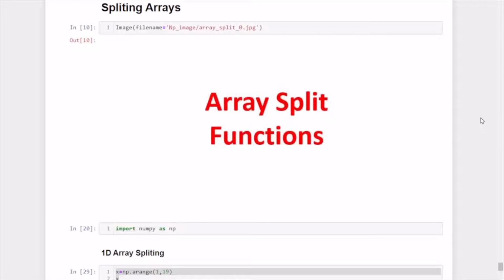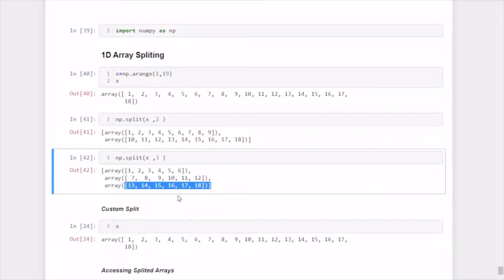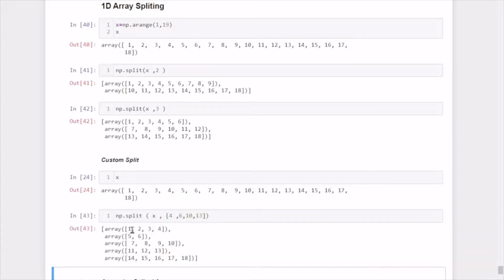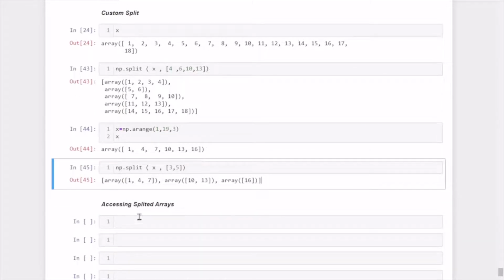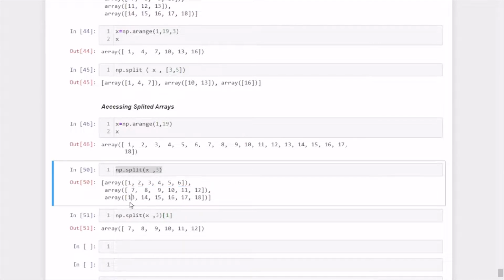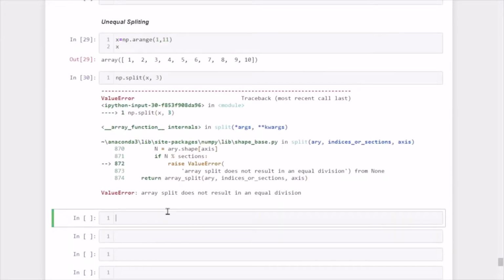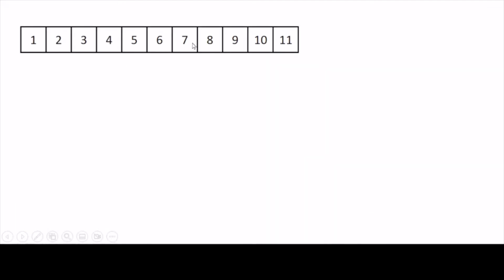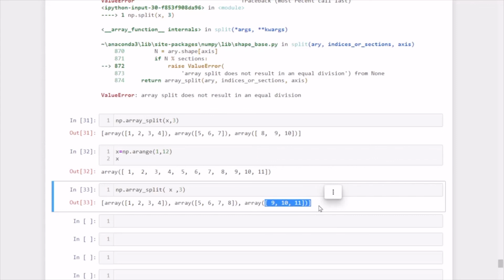NumPy _Split One Dimensional [Part -17]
This session explains the concepts of Array spliting [1D].
 Our teaching experience with numerous students made us to formulate a unique pattern of syllabus with pictorial representations that help to understand the code & concepts precisely.
Please tune to the order of our syllabus to make learning easy.
It starts with the basics of arrays and gradually gets into more advanced topics.
We use Jupyter notebook IDE to execute the codes, but you can use the same codes in any other IDE like VS Studio ,Pycharm or spyder.
Feel free to give your suggestions to improve the sessions and